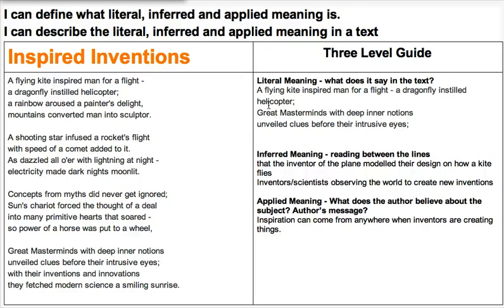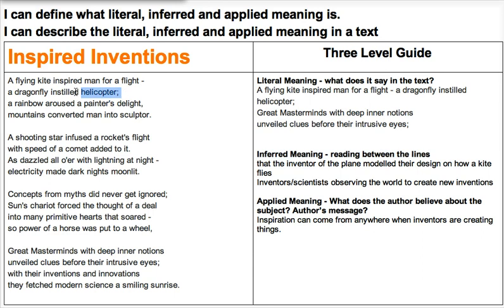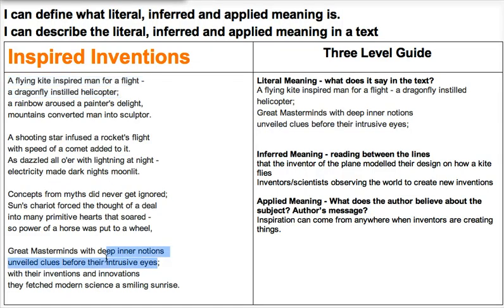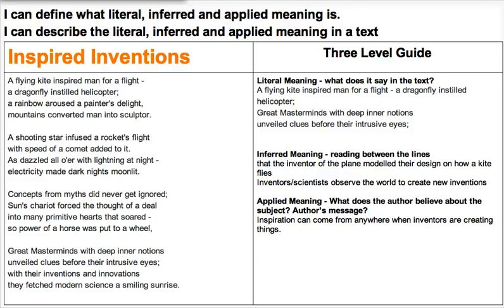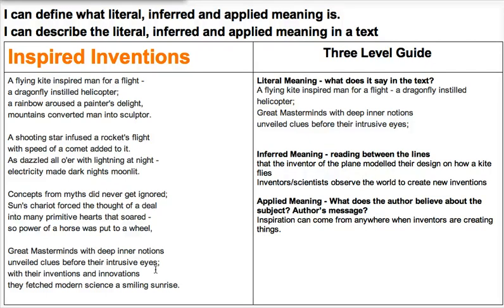Screencast by steveladbrook from Screenr.com